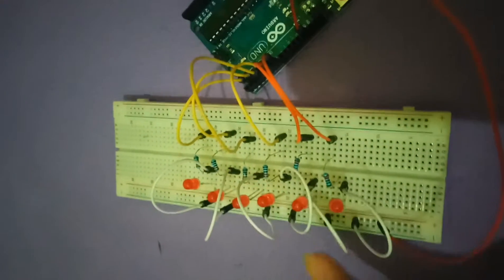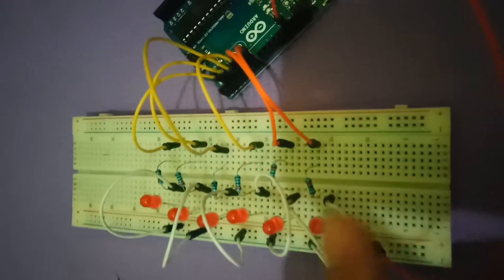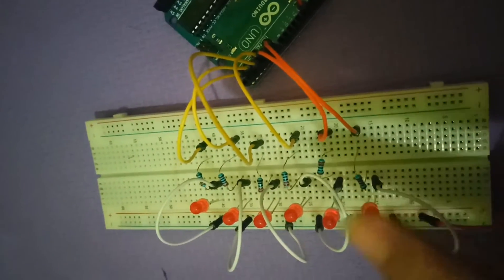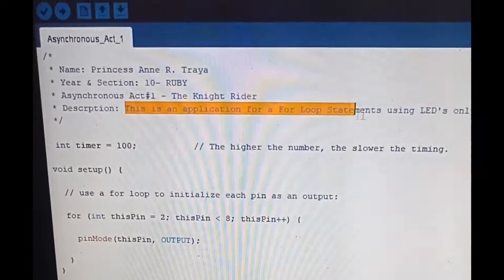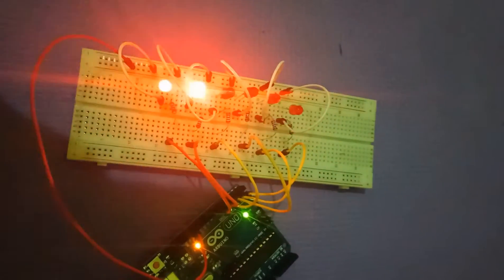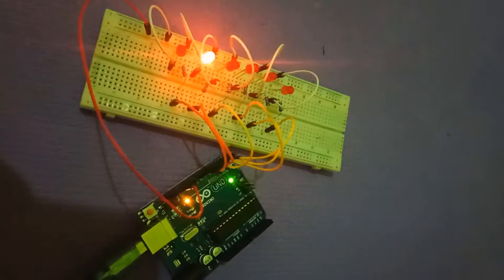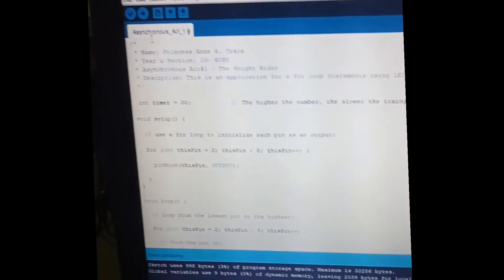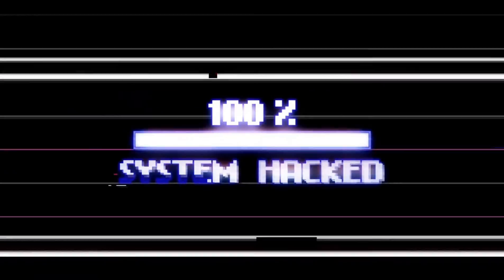Act#1 - The Knight Rider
This is an application for a For Loop Statements using LED's only.

Check on the link for the Circuit Layout and Sketch.